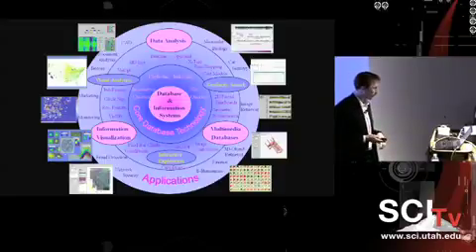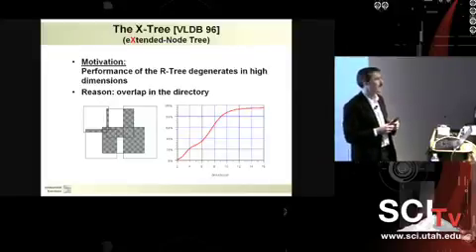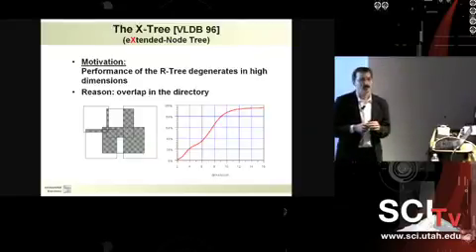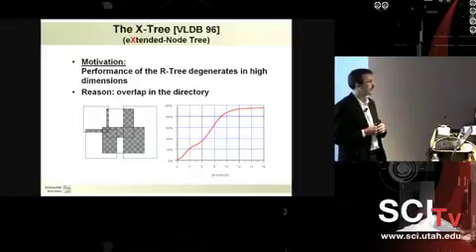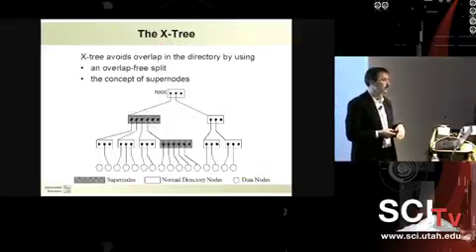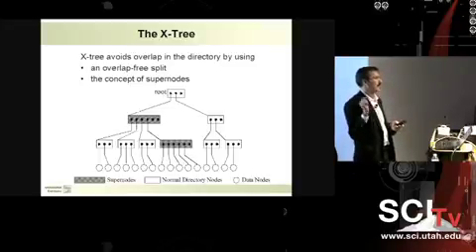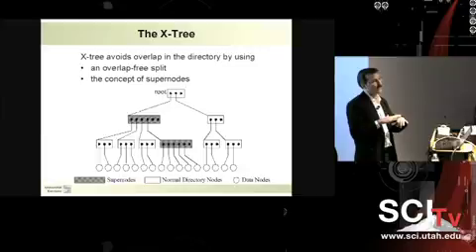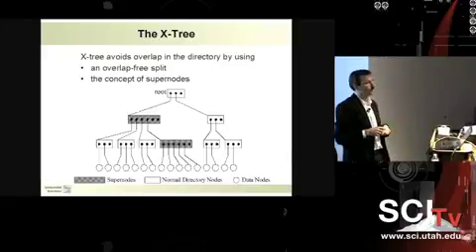Daniel Keim SCI Seminar Scalable Information Visualization and Visual Analytics based on Pixel per